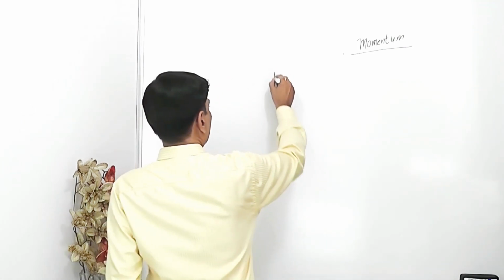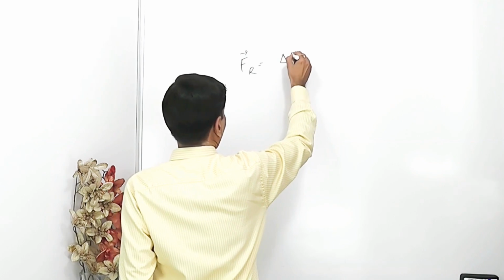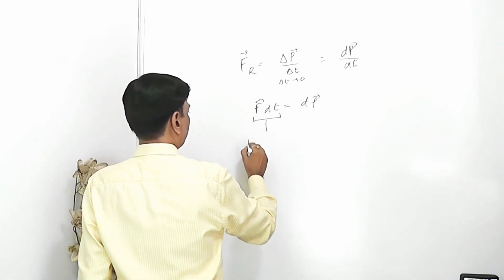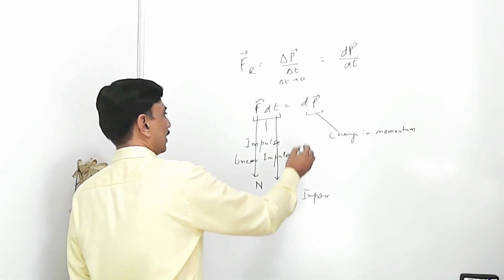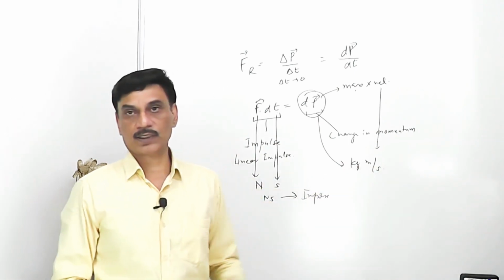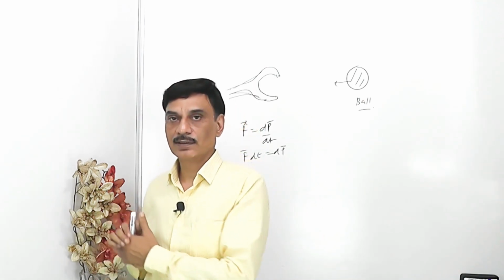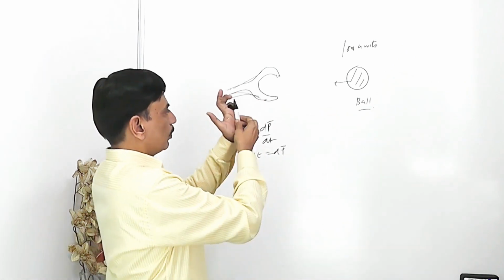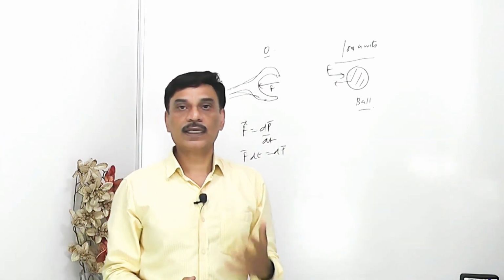25. Linear Momentum